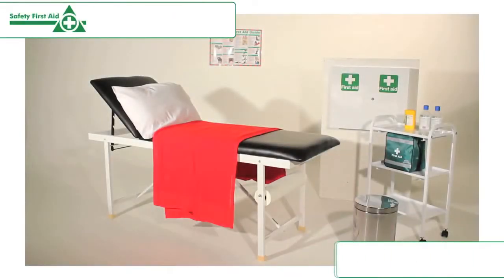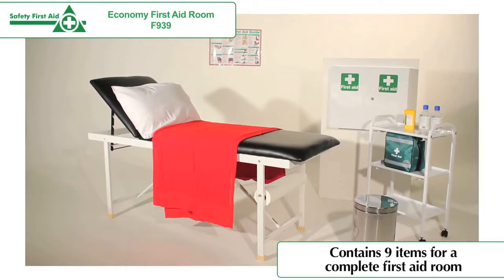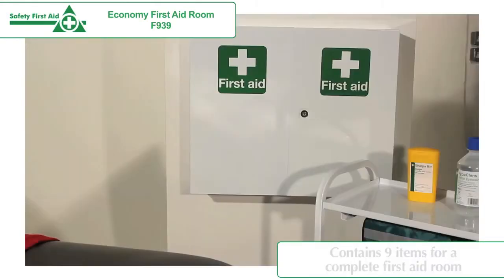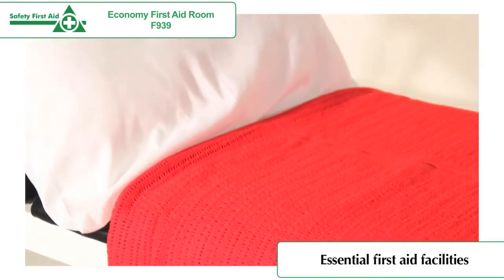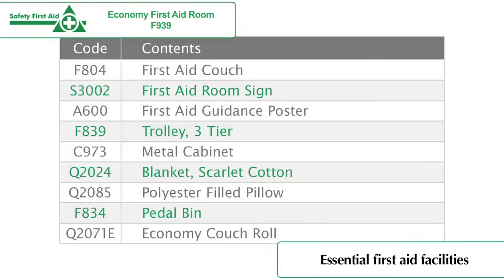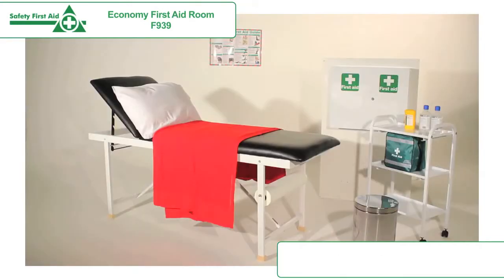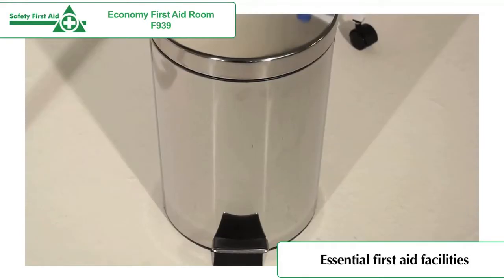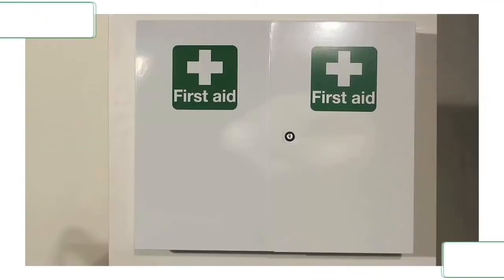Economy First Aid Room F939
The Economy First Aid Room from Safety First Aid contains the essential first aid facilities for the workplace. The room contains 9 items: first aid couch, first aid room sign, first aid guidance poster, 3 tier trolley, cotton blanket, pillow, metal cabinet, pedal bin and couch roll.

Video transcription: The Economy First Aid Room contains the essential first aid facilities for a first aid room in the workplace including first aid couch, first aid room sign, first aid cabinet, a three tier trolley and a range of other useful items. Our economy first aid room will allow you great savings compared to the price of ordering all of the items separately. This first aid room helps you to comply with the Health & Safety (First Aid) Regulations 1981 which states that "Employers should provide a suitable first aid room or rooms where the assessment of first aid needs identifies this as necessary."